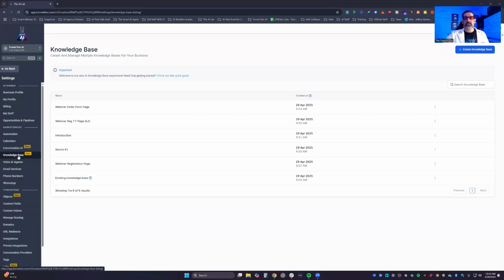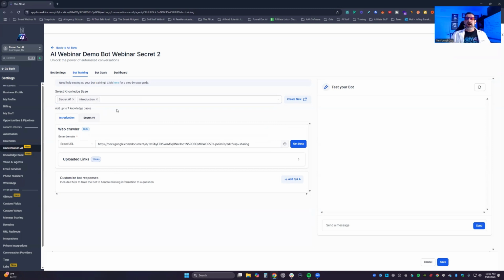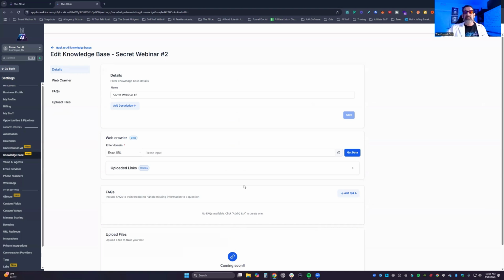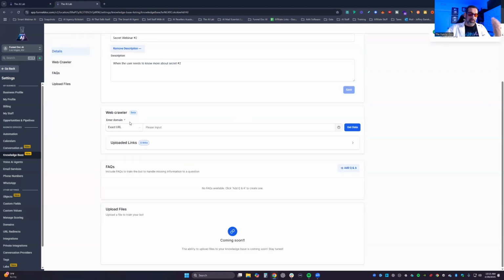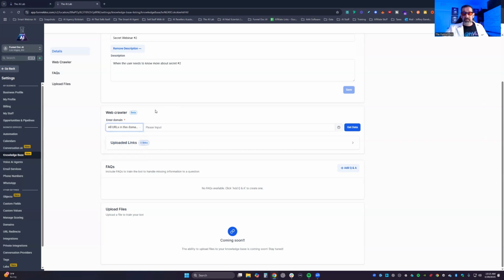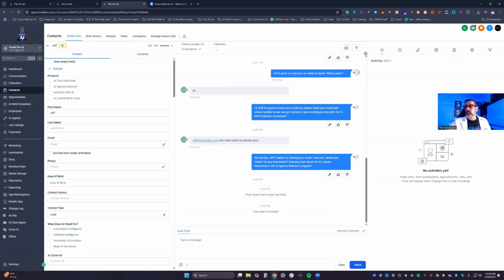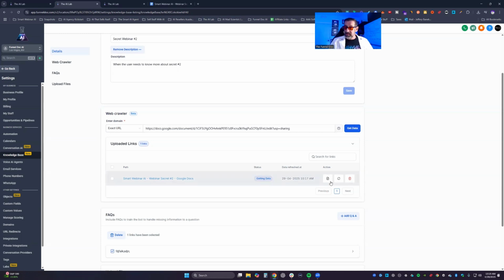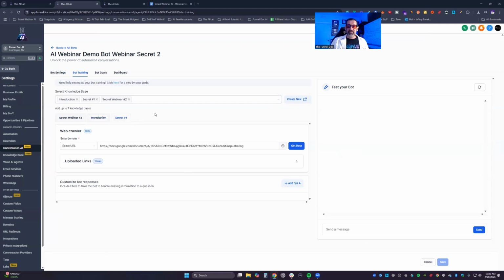How to set up Multiple Knowledge Bases in Conversation AI in Highlevel (UPDATE)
🚀 Game-Changing Update: Multiple Knowledge Bases in Conversation AI!

In today's video, I walk you through one of the biggest updates ever for Conversational AI inside LeadConnector (HighLevel) — the brand-new Multiple Knowledge Bases feature! 🎉

I’ll show you exactly how to: ✅ Set up your different knowledge bases ✅ Assign the right knowledge base to the right conversation ✅ Eliminate overlap and confusion in your AI responses ✅ Boost the accuracy and performance of your AI bots

This powerful update gives you total control over how your AI answers, no matter how many brands, products, or services you manage!

🔥 If you’re serious about leveling up your automations, you do NOT want to miss this walkthrough.

👉 Watch now and upgrade your Conversational AI game!

New Cohort Launch May 5th

🚀 Ready to supercharge your agency with AI? My latest video reveals how the AI Agency Kickstart will transform your business in just 30 days! Learn to master Voice AI, Chat AI, and automation while building systems that scale. Don’t miss your chance—watch now and claim your spot 🌟